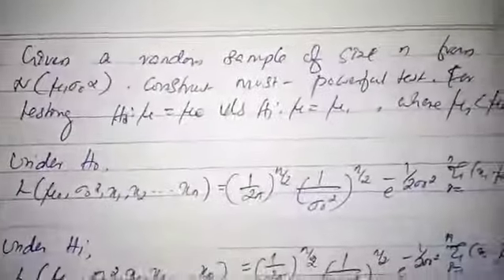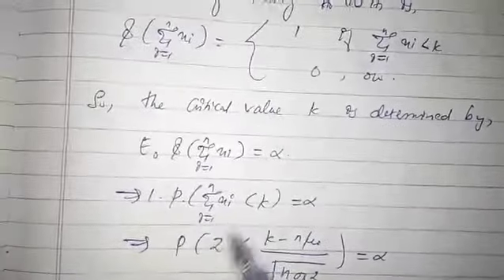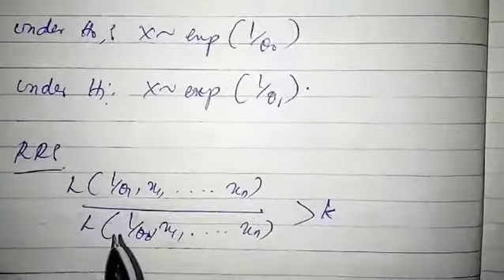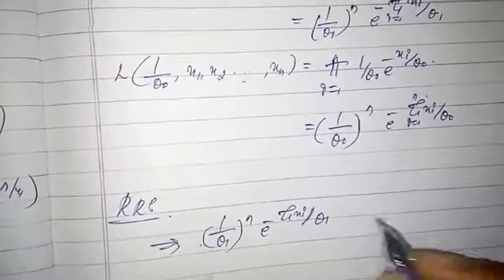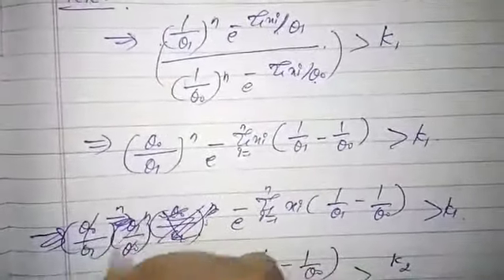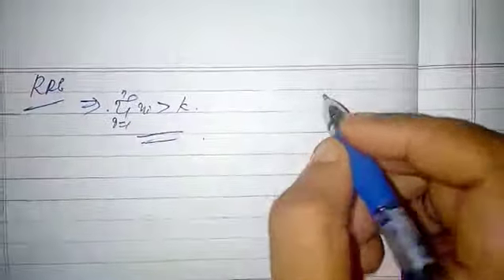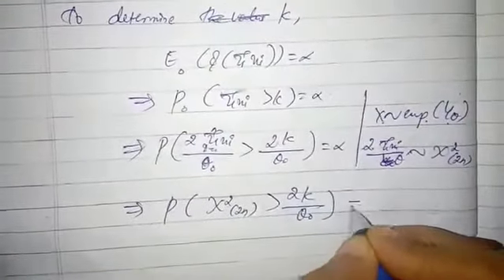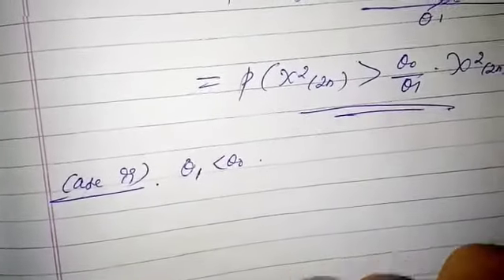Testing of hypothesis | Unit 1| 25.09.2020